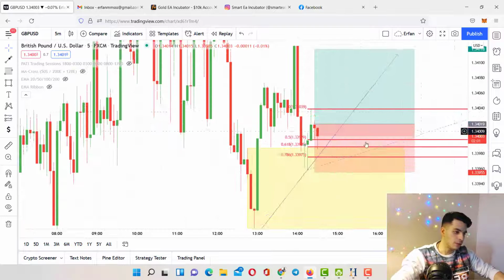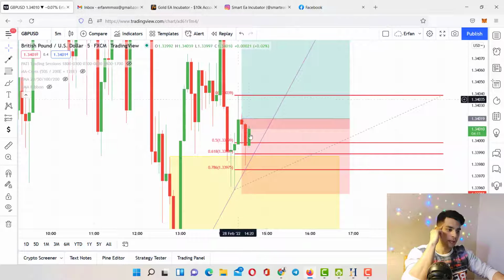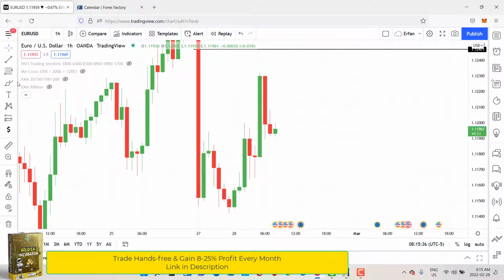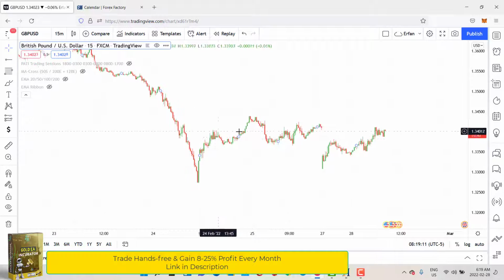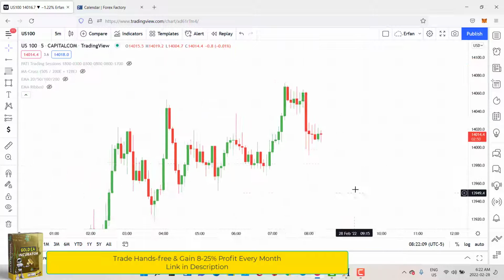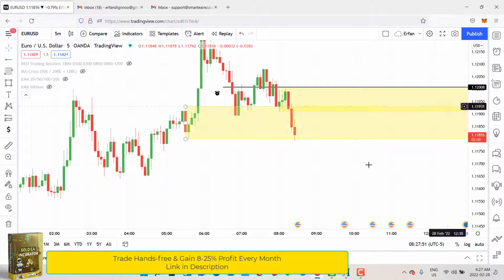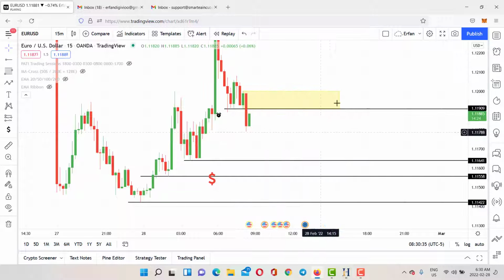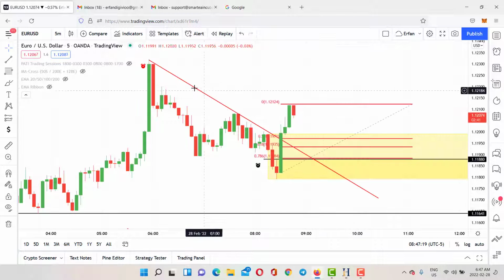Forex Live Trading: New York Session (02/28/22)| EURUSD,GBPUSD,NAS100,GOLD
In this video, I'm going to breakdown my live trading session and show you exactly why I took a trade on GBPUSD and how you can use this smart money concepts trading strategy with Fibonacci retracement tool to do the exact same thing. I also analyzed XAUUSD, GBPUSD, NAS100.